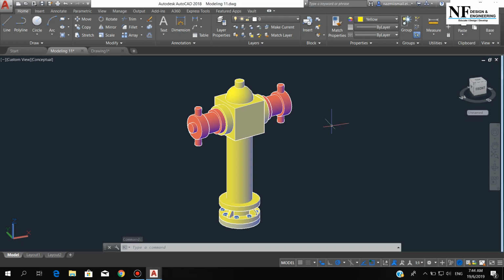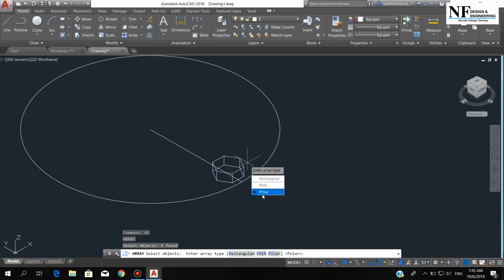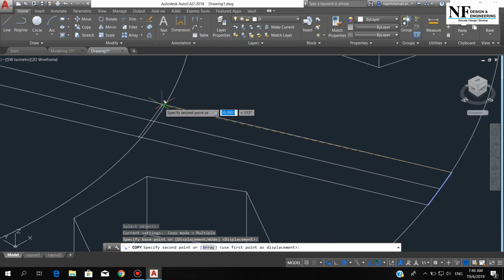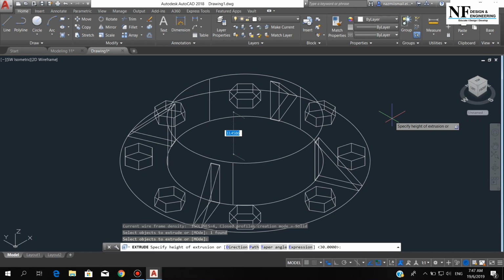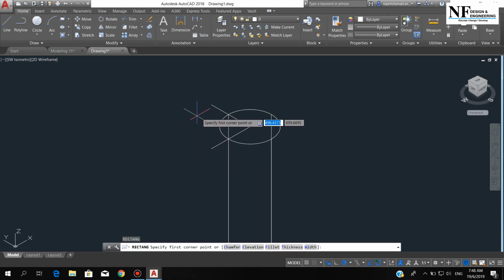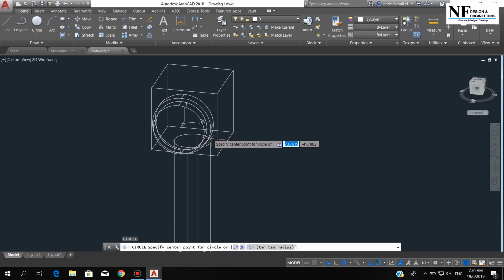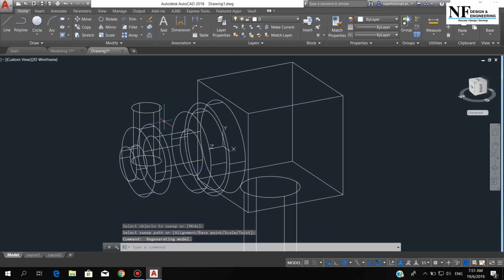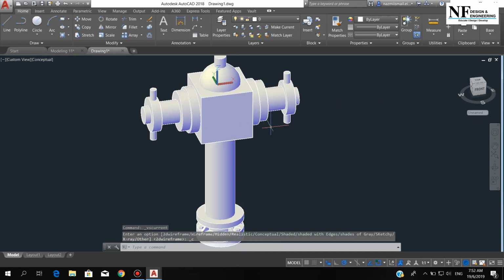#011 I AutoCAD: 3D Modeling Fire Hydrant I Nazmi Ismail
Nazmi Ismail - Autodesk Certified Professional